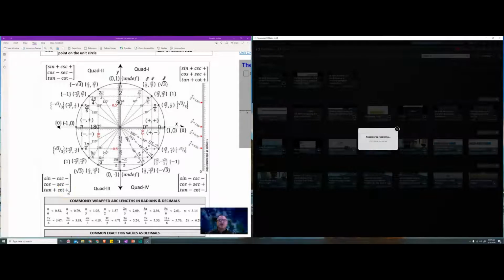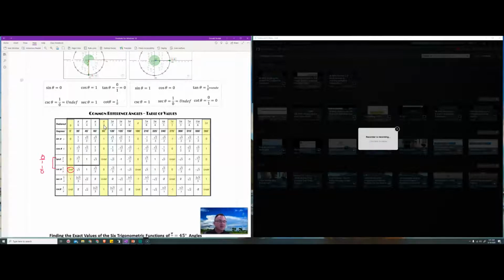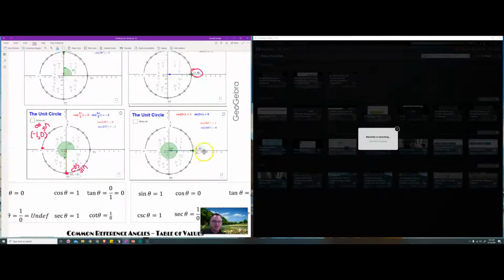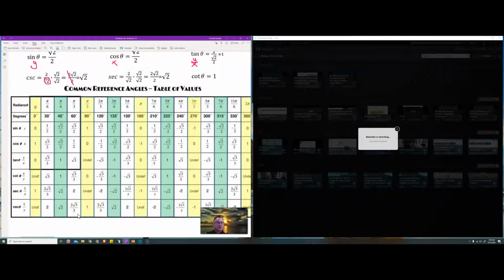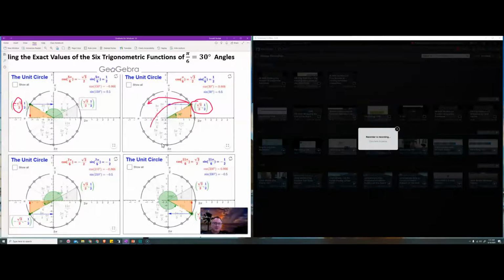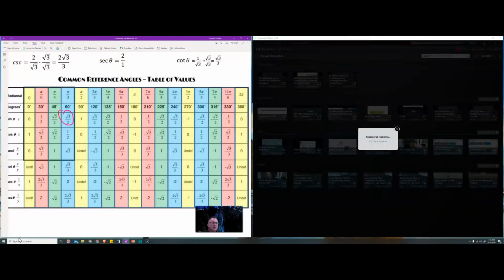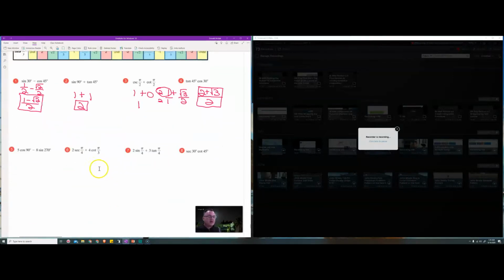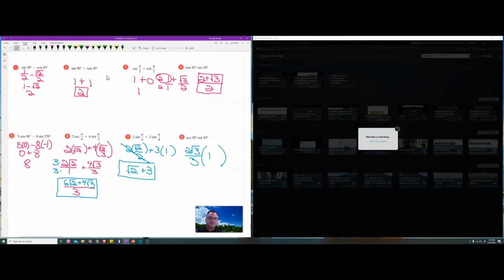QR-TRIG Section 2.2c Find the exact value of a trig expressi